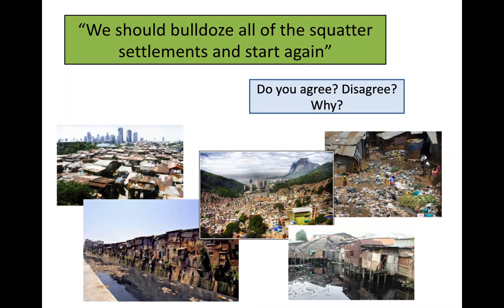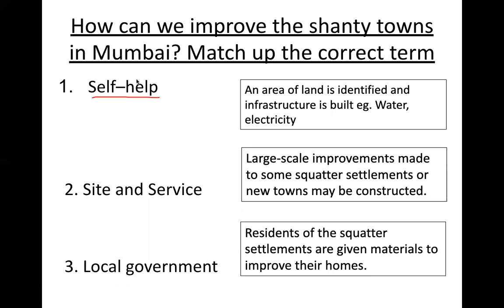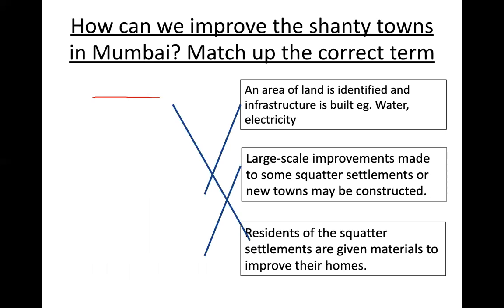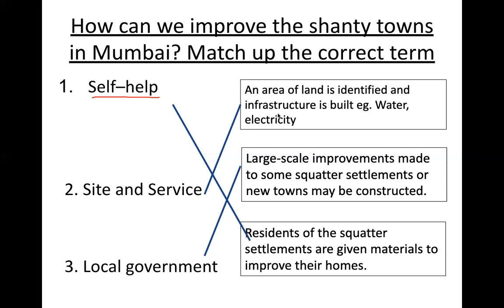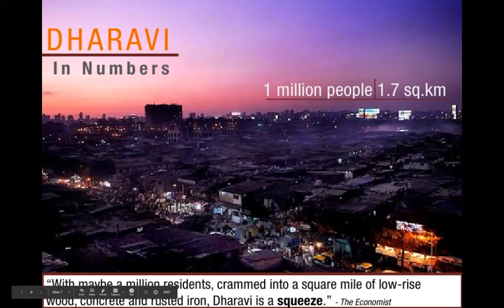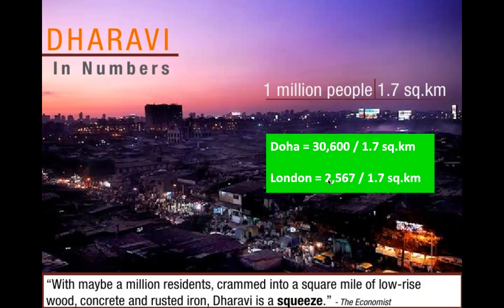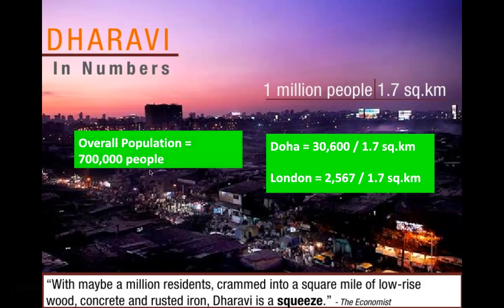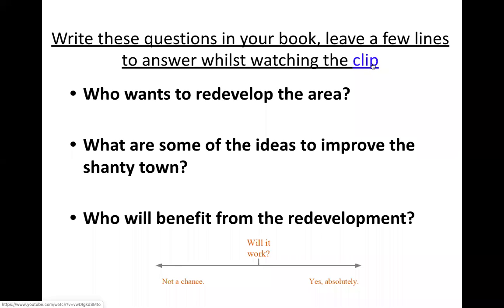Year 7 - Geography - Dharavi Shantytown, India - 11 May 2020